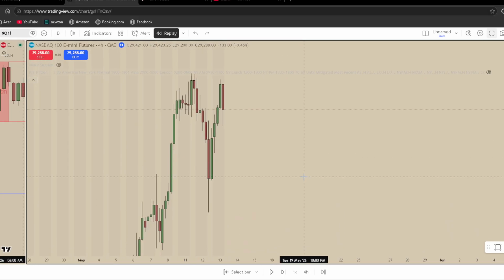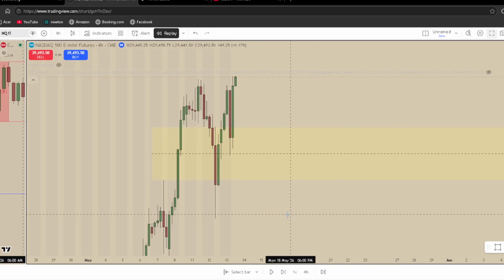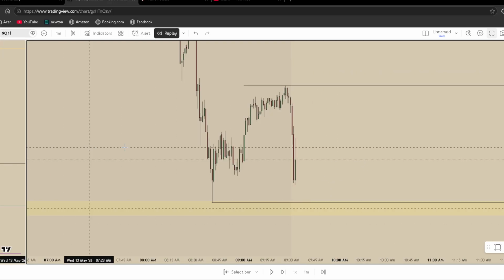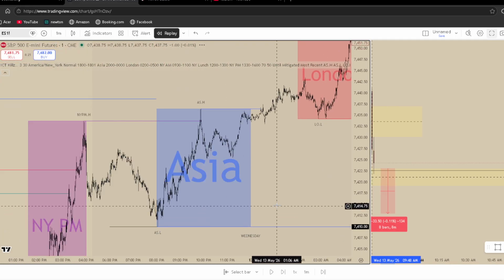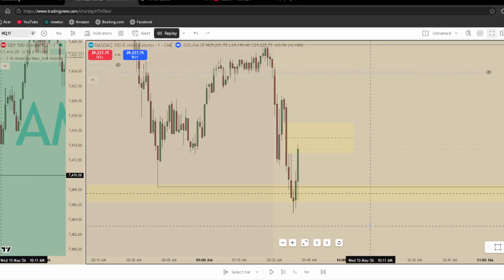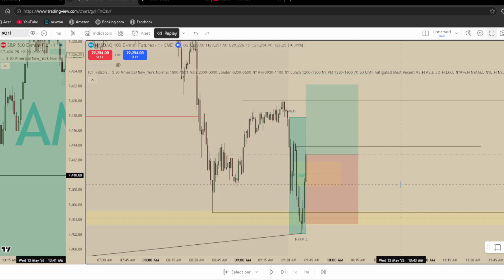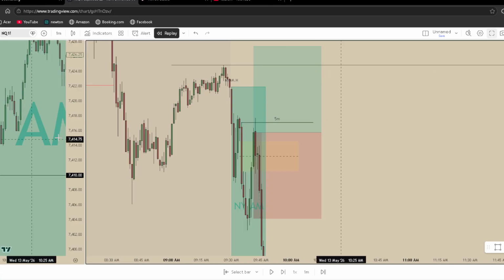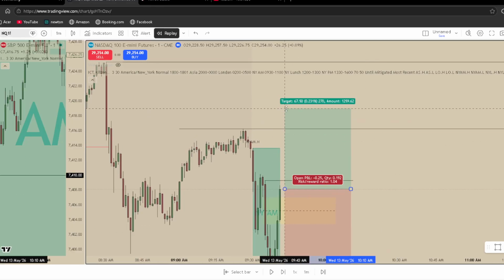how i lost 950$ trading NQ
losses are a part of the game. Im still learning to deal with them in valid manner so this is one to journal and improve on